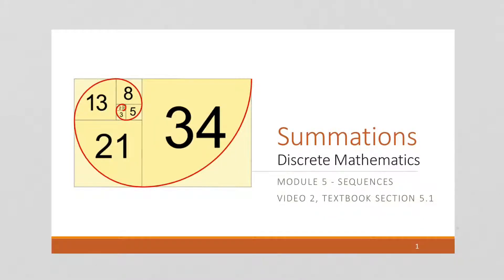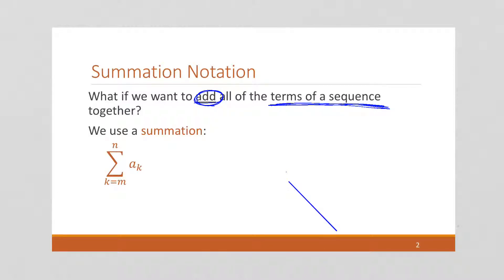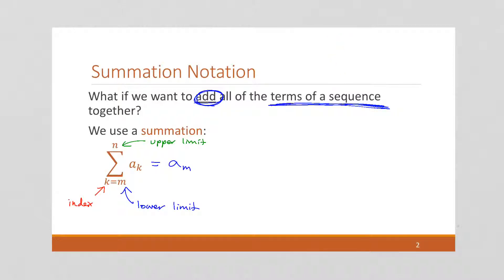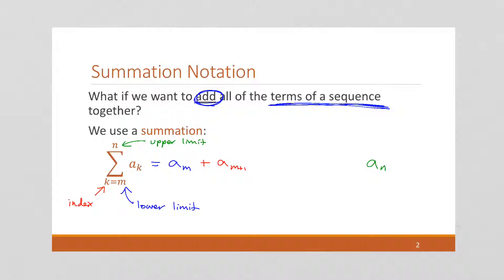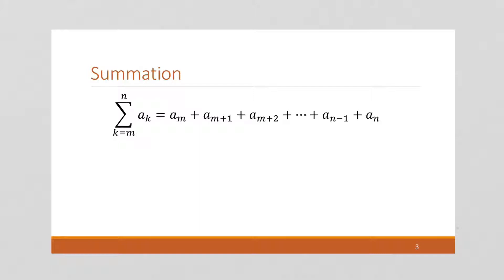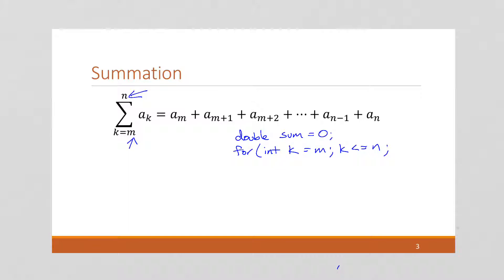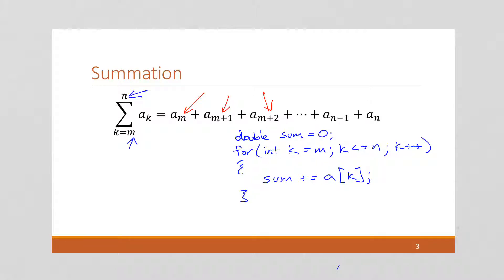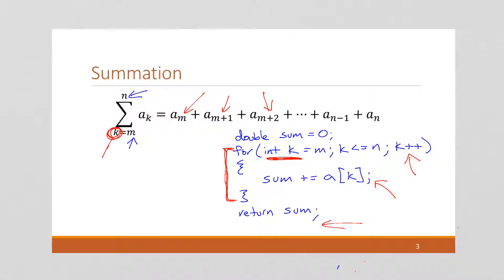M5 V2 Summations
Discrete Mathematics
Module 5 - Sequences
Video 2 - Summations